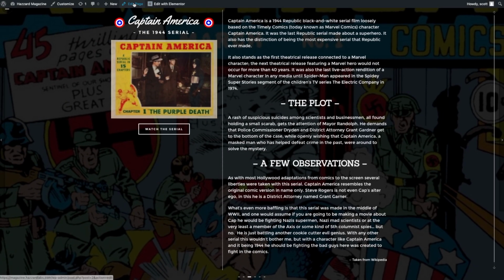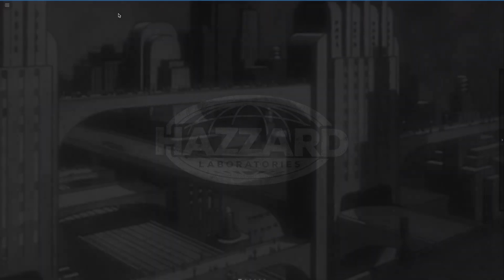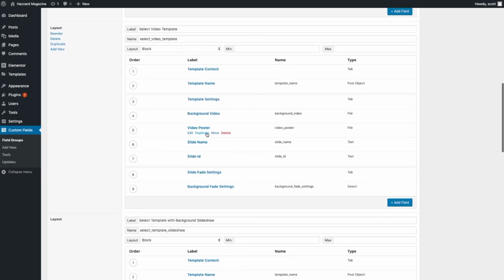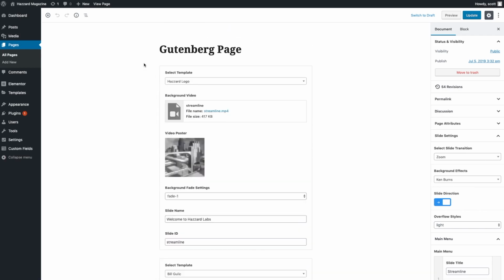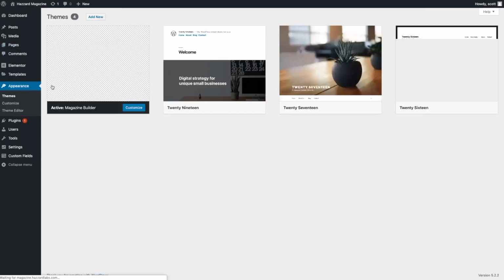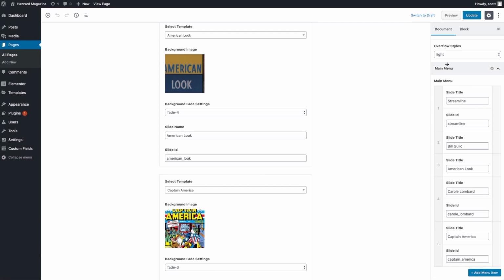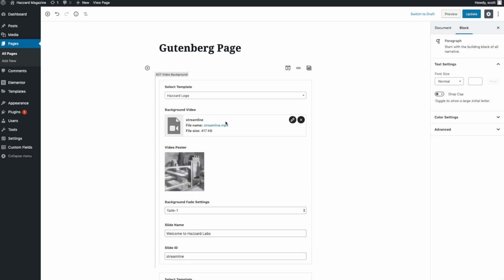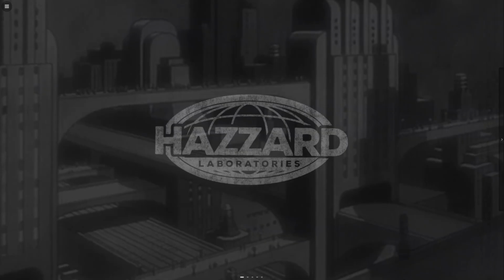ACF VS Gutenberg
Building websites with Gutenberg vs Advanced Custom Fields.